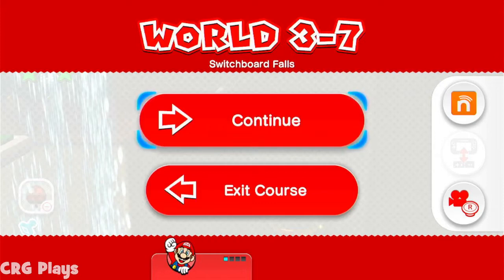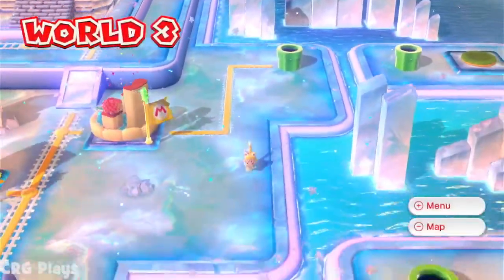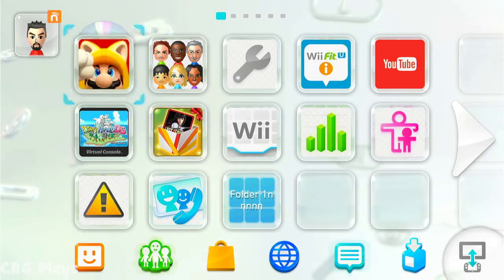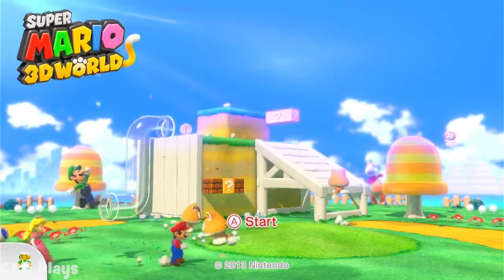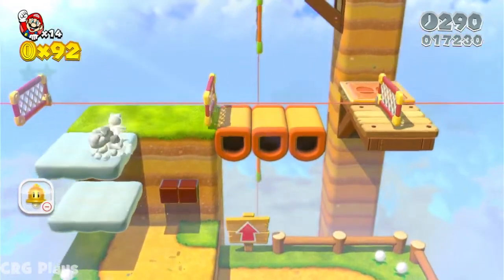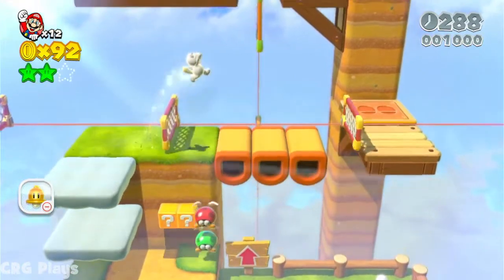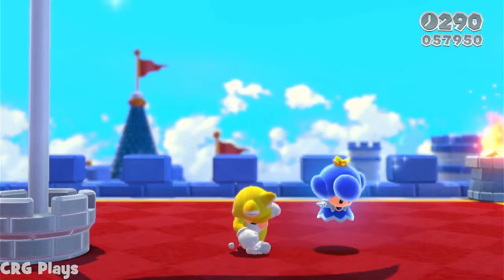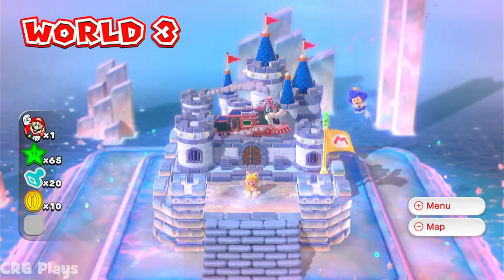[REUPLOAD] Playing Super Mario 3D World (Wii U) #8